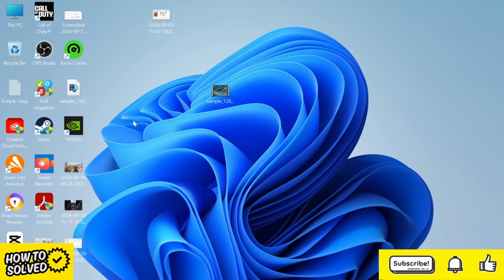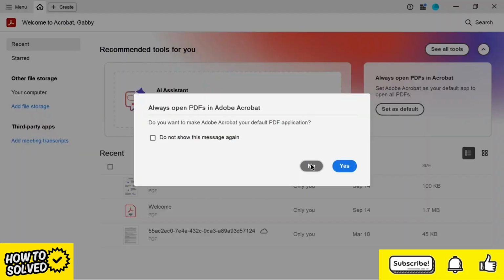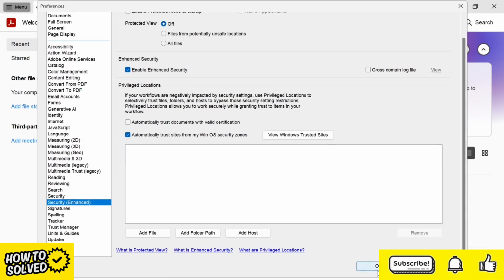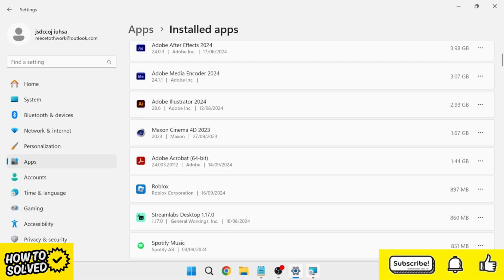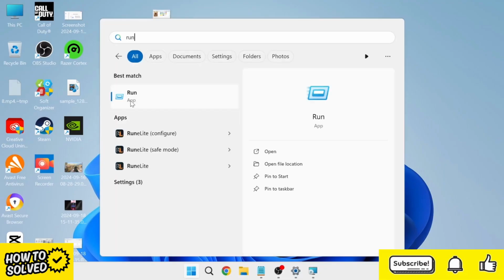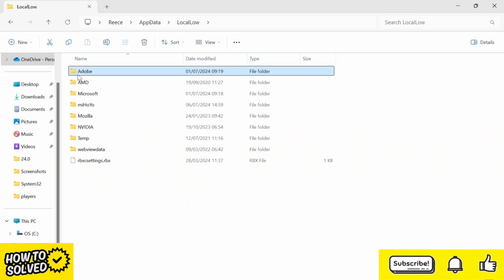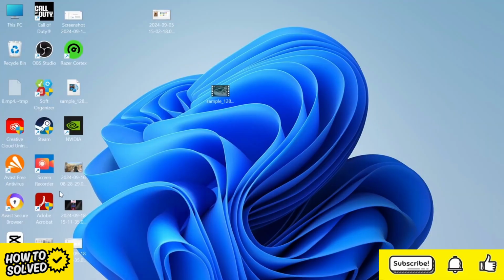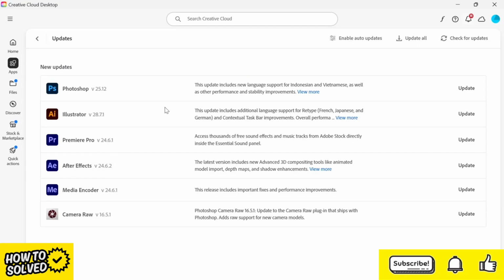[Easy Fix] Adobe Acrobat Reader Not Opening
In this video I will show you how to [Easy Fix] Adobe Acrobat Reader Not Opening